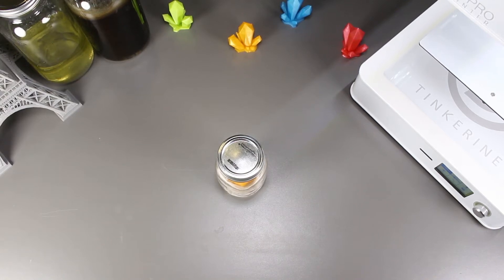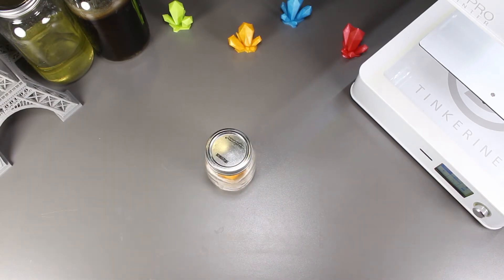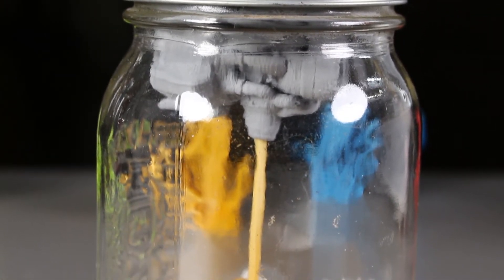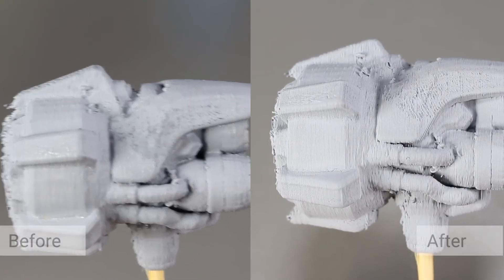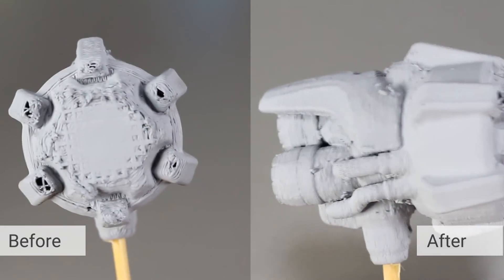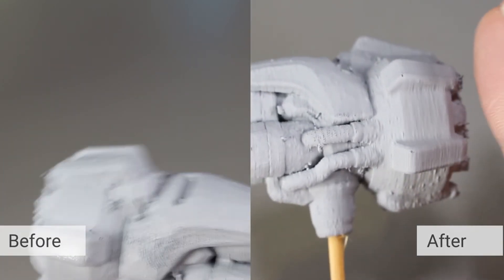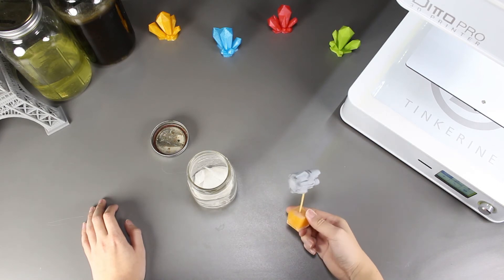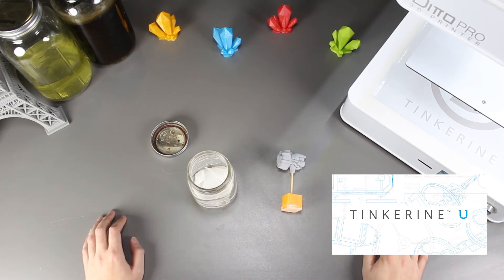Using Acetone To Vapour Smooth 3D Printed Models Coated with Primer Part 2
Welcome to another episode of Tinkerine Experiments. This episode we will be a continuation of our Using Acetone To Vapour Smooth 3D Printed Models Coated with Primer experiment and will show the results after 3 more weeks.